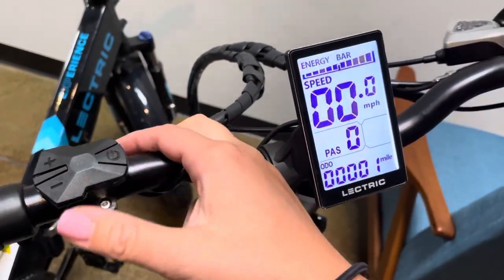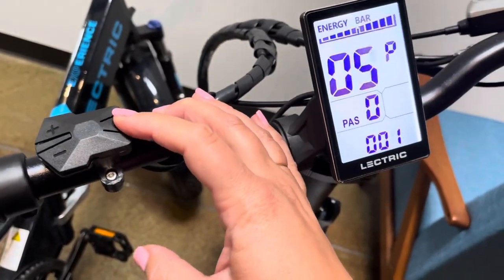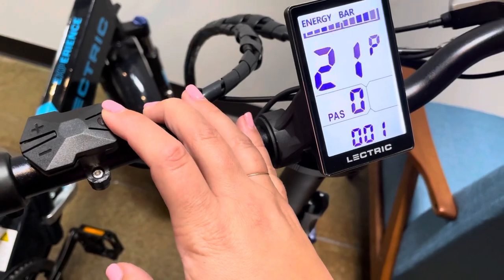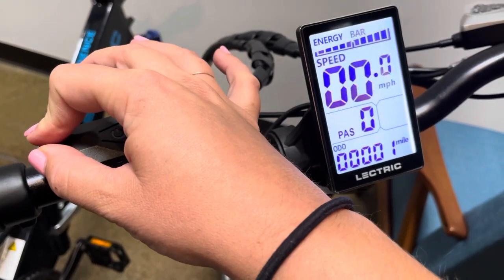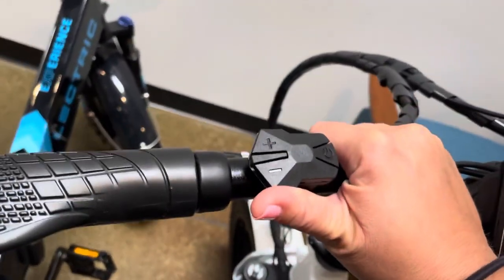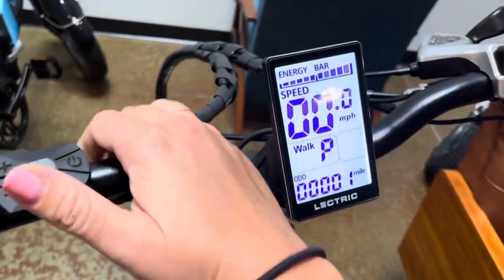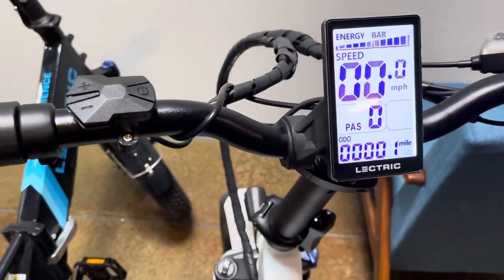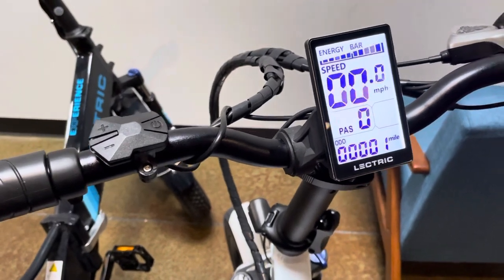Lectric eBikes enable walk mode